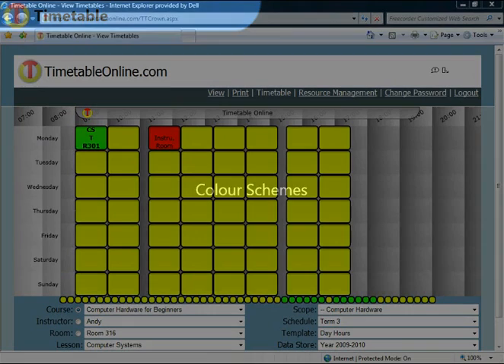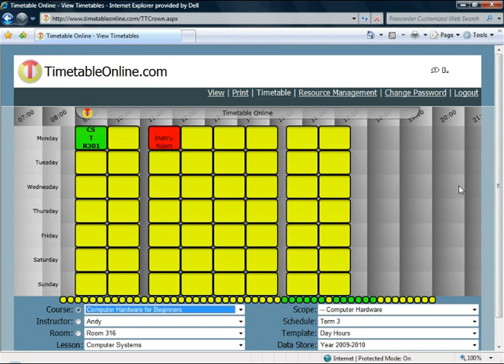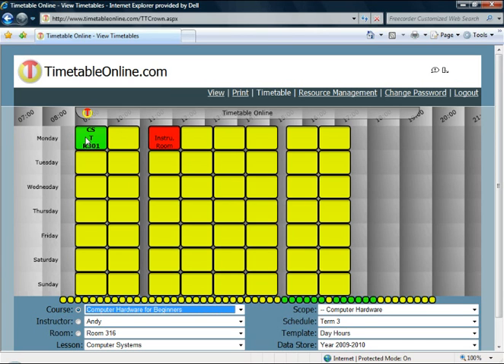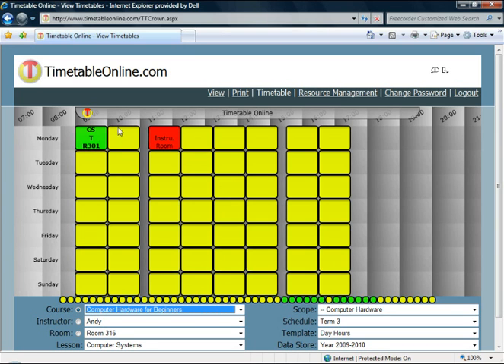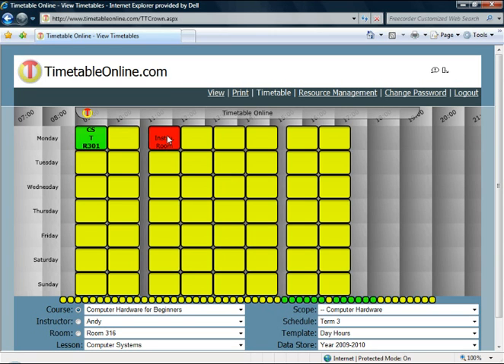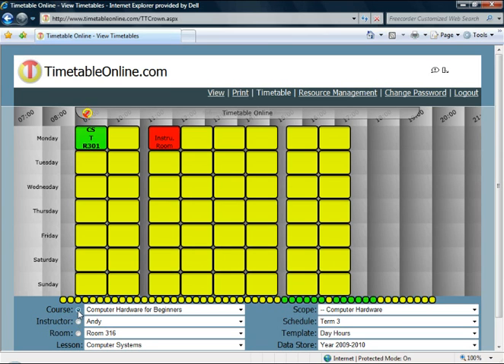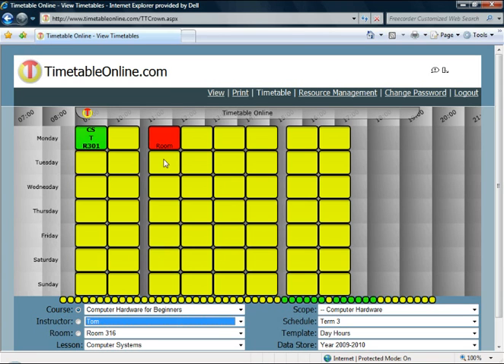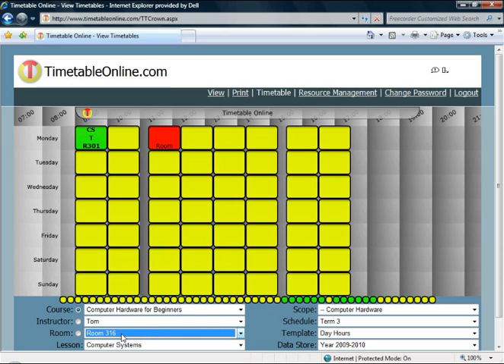3.3 Timetabling - Colour Schemes